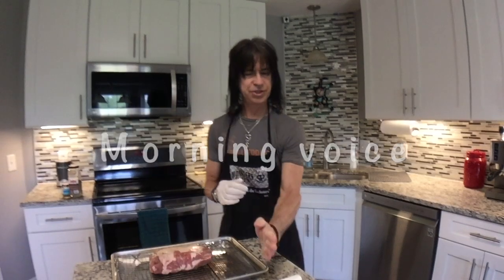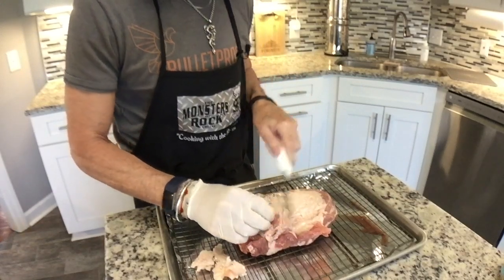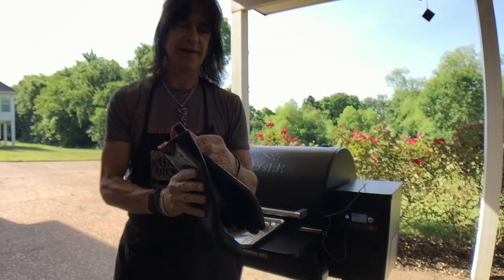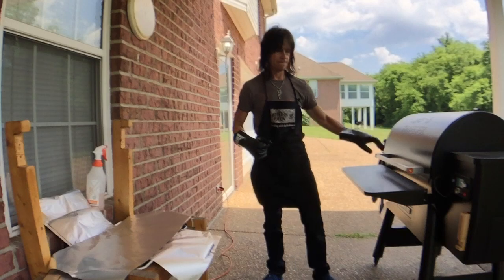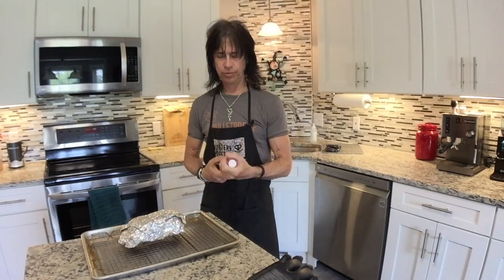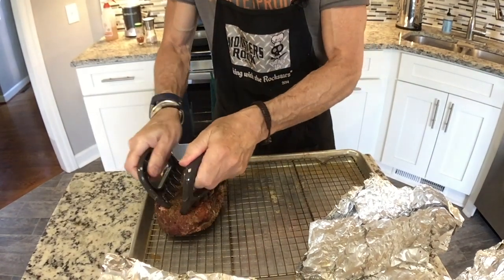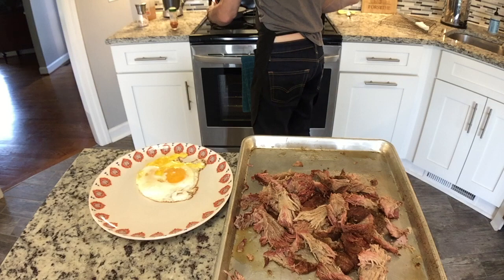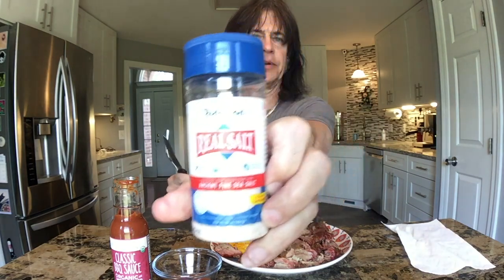Smoked Boston Pork Butt & eggs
Cooking demo for how I smoke Boston pork butt A.K.A. pulled pork. Served with eggs and unsweetened BBQ sauce from Primal Kitchen.